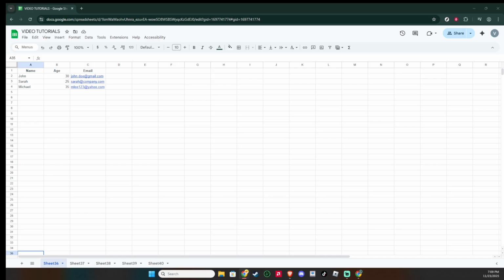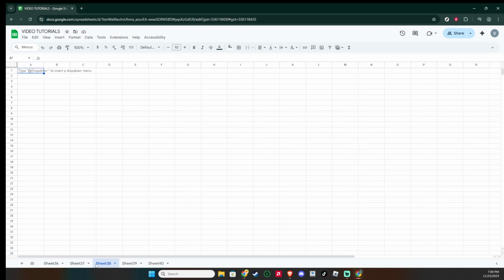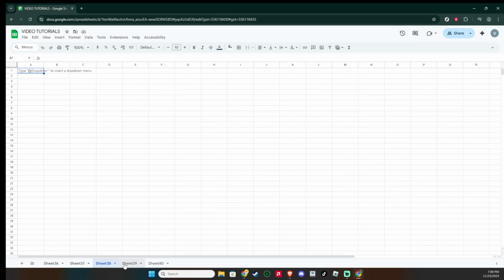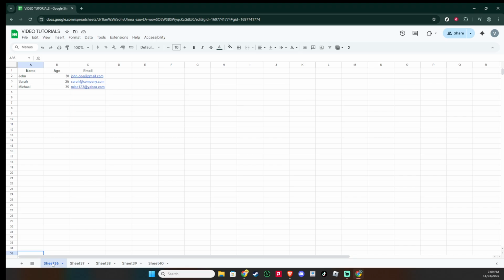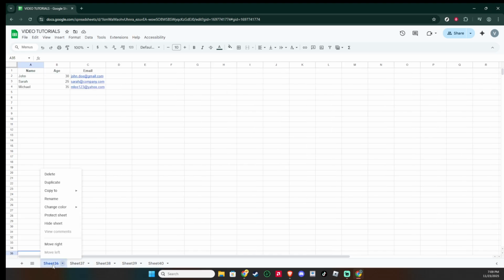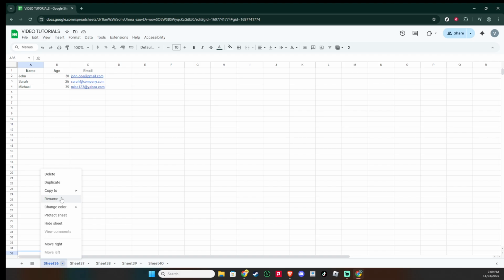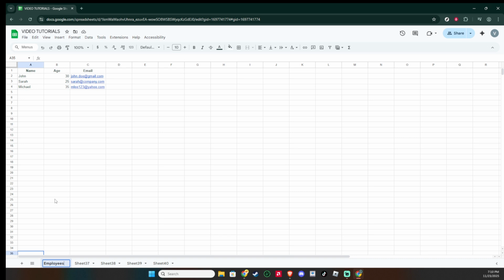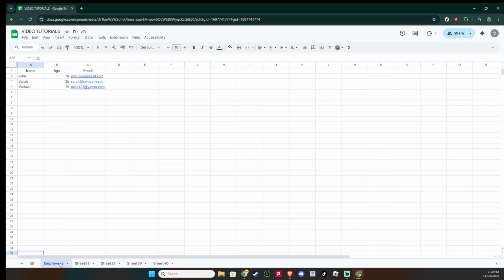How To Rename A Sheet Tab In Google Sheets [2026 Full Guide]